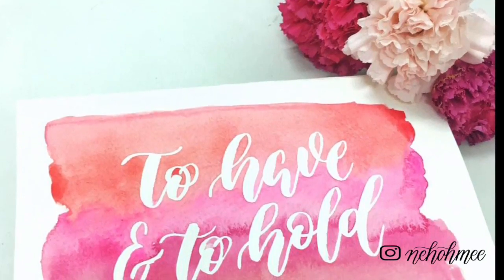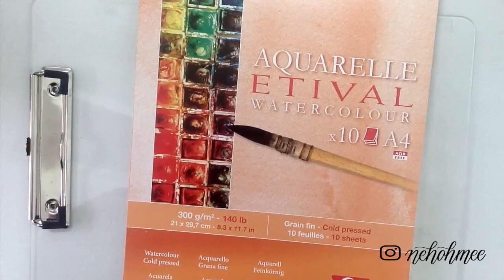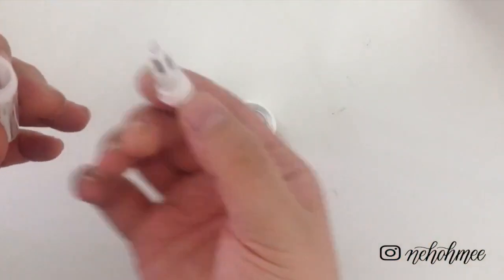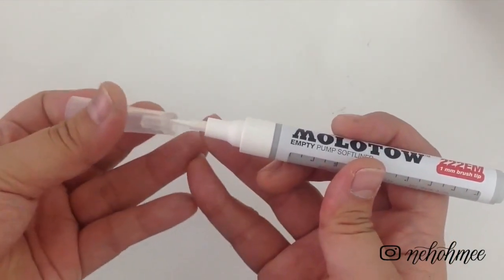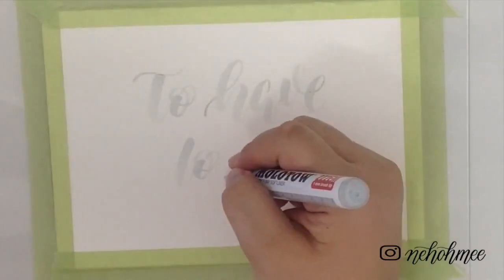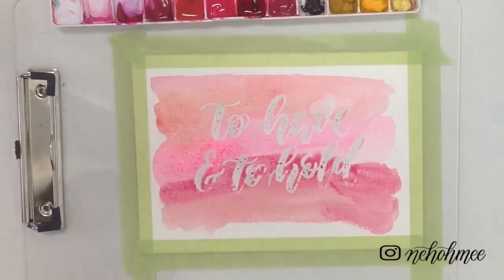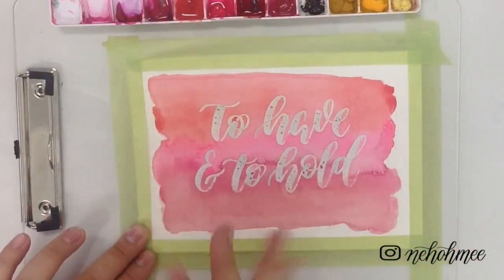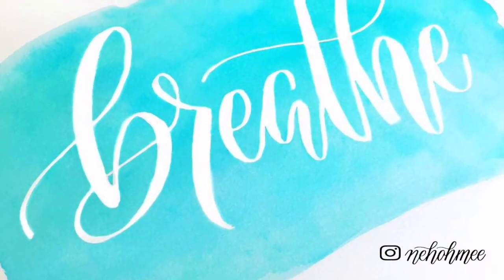Watercolour Calligraphy with Masking Fluid by Naomi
Do you love the effect masking fluid gives but hate spoiling your brushes?

I’ve been looking for a masking fluid brush for the longest time.
I’ve only found masking fluid pens but I wanted a brush that would be able to produce the thick and thin strokes…and now, I have the perfect solution!

Molotow Empty Pump Softliner:
This brush has a removable brush tip so you don’t have to worry if the tip of the brush frays or becomes too soft.

Molotow Brush Refill:
To make things easier, i’ve prepared a step by step instruction video on how you can do this yourself!

Supplies you’ll need:
• Molotow Empty Pump Softener 222em 1mm Brush
• Pebeo Drawing Gum
• Clairefontaine 300gsm A4 Watercolour Paper
• Winsor & Newton Watercolours

Have Fun!